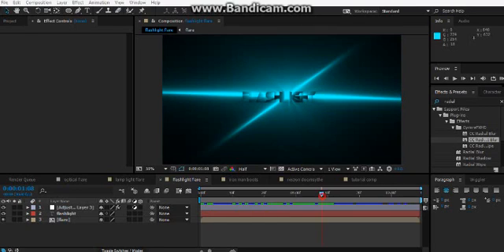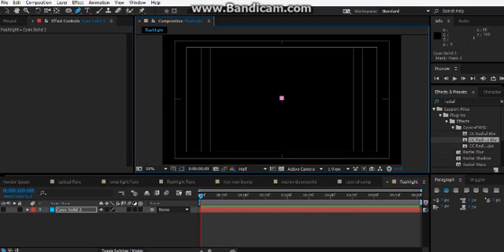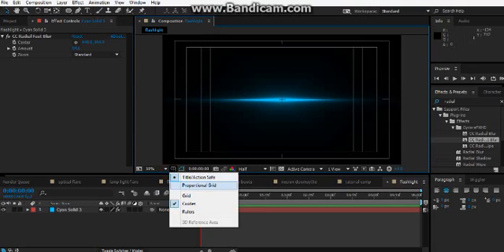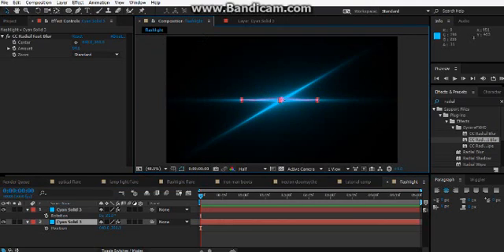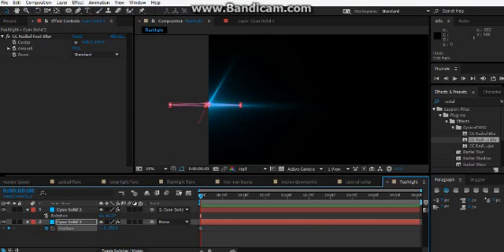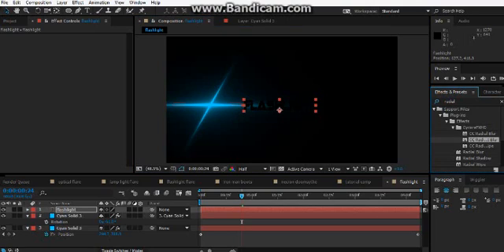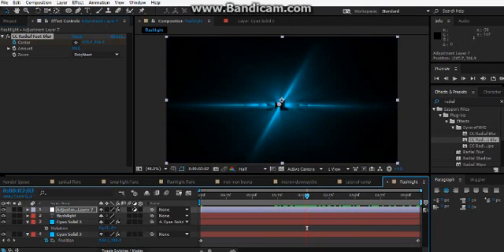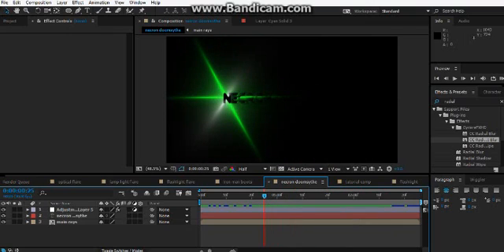after effects torch/flash light lens flare tutorial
an after effects tutorial showing you how to create a lens flare similar to the one you might see with a torch.